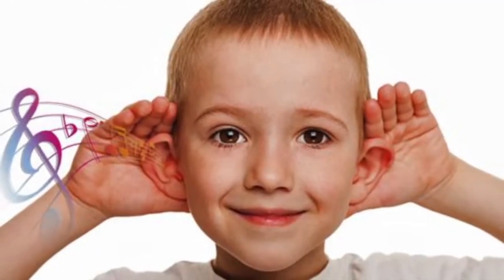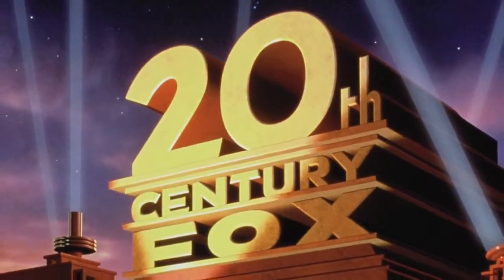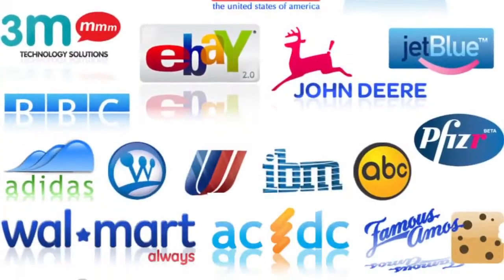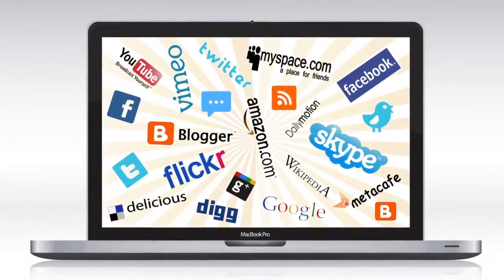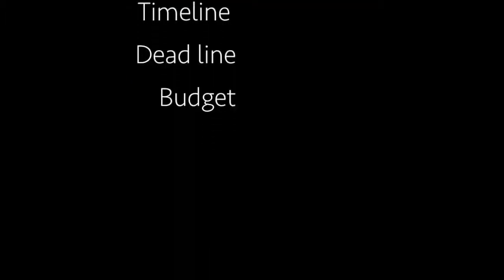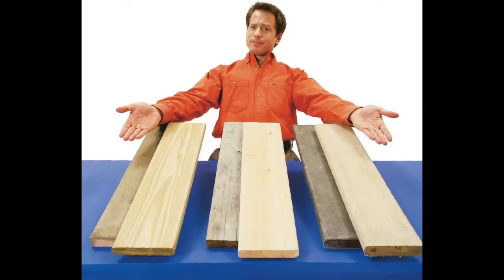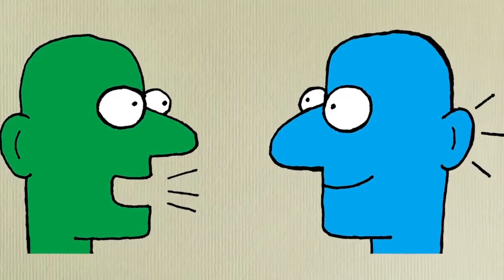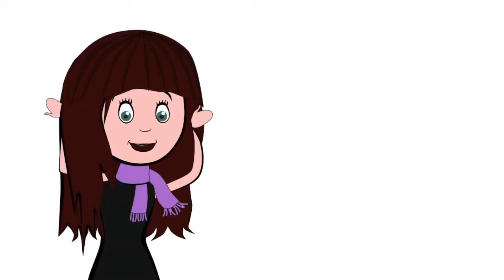CBE Music answers What Is A Sonic Logo (and why do I need one?)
What Is A Sonic Logo (and why do I need one?)

Cheryl B. Engelhardt, founder of and head composer at CBE Music LLC, answers the question, "what is a sonic logo, and why do I need one?" Sonic logos are tools for ALL companies and people who offer products or services that will engage your audience, create a memorable experience, and increase your production value. The process is also easy!

If you want CBE Music to write YOUR sonic logo, head or email info @ cbemusic. com to talk about your brand and get a quote!

RIGHTS

CBE Music claims no rights to the sonic logos used in this video. Starting at 1:30, all music heard was written by CBE Music. Song at the end: "I Luv U", Cheryl B. Engelhardt on iTunes

VIDEO REFERENCE